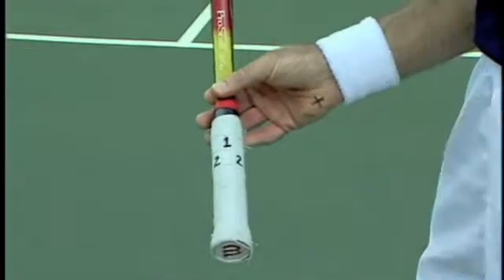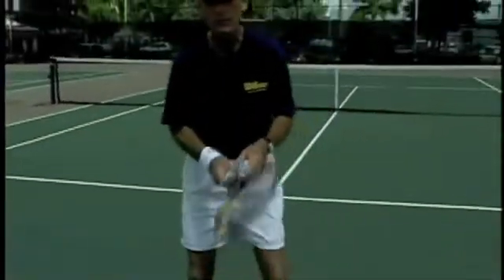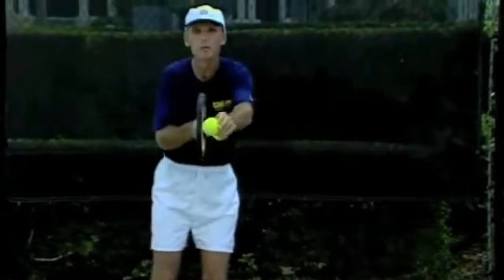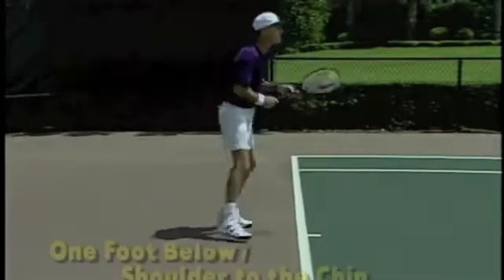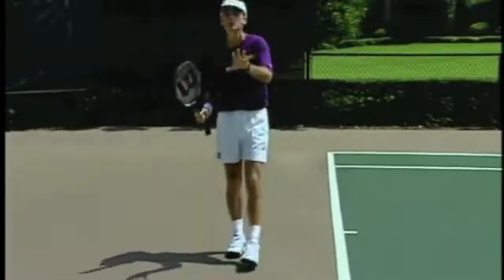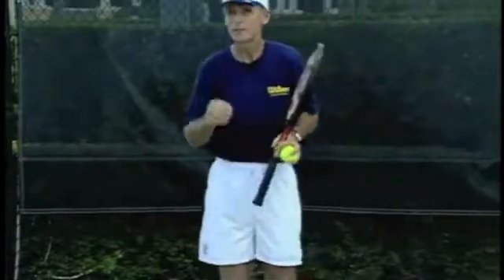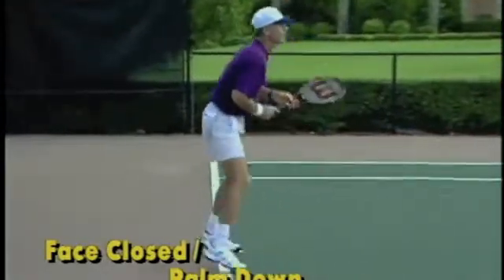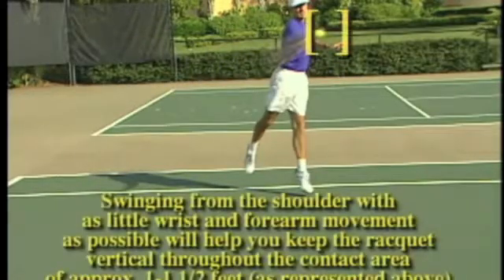Tennis - How To Develop A Consistent Forehand | Tom Avery Tennis